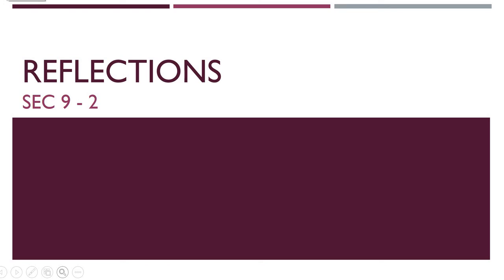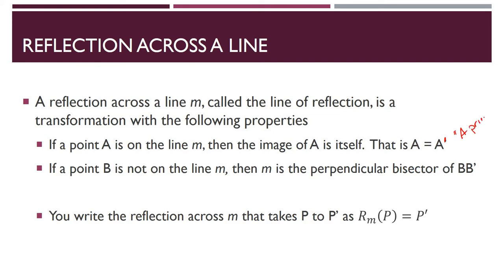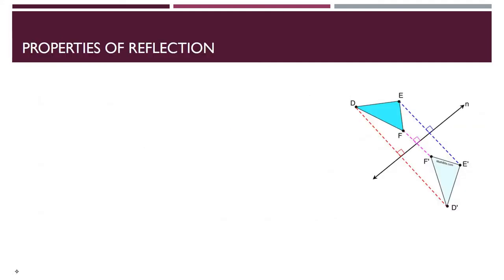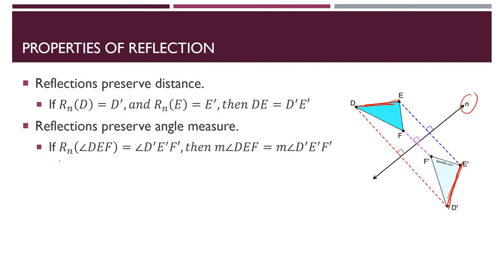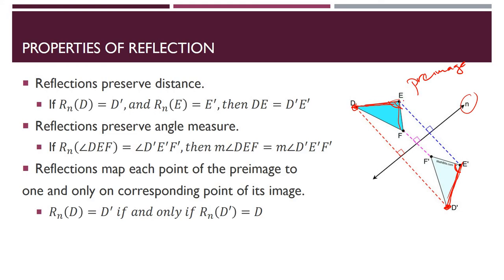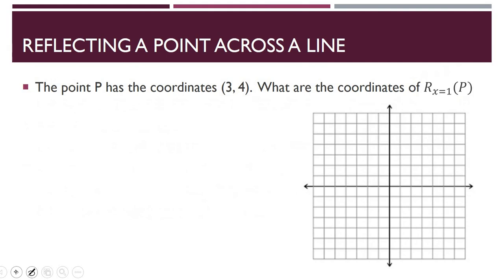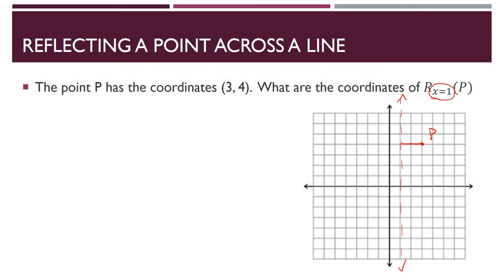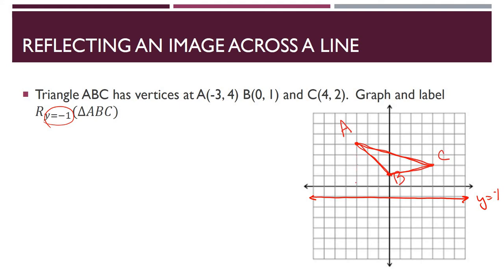Geometry Sec 9.2